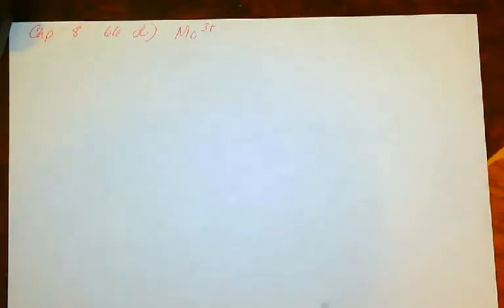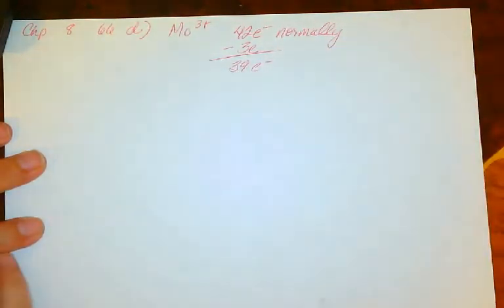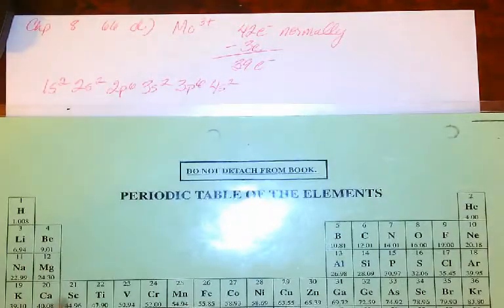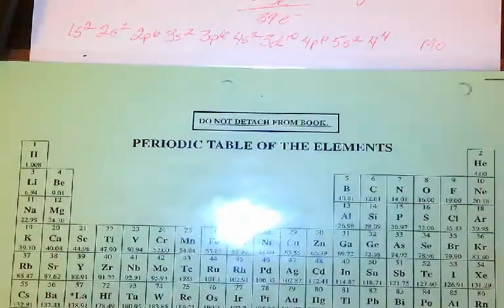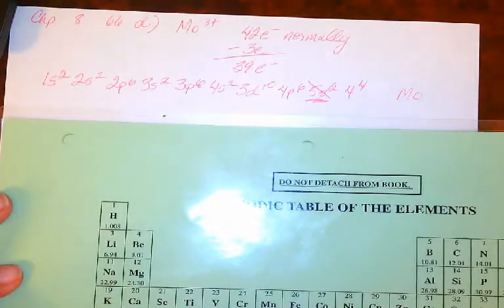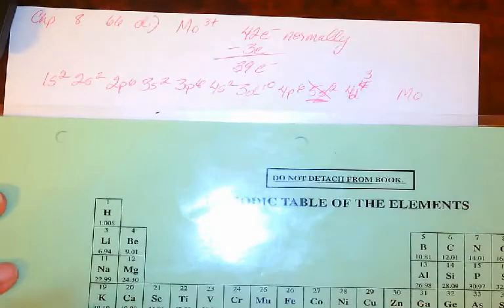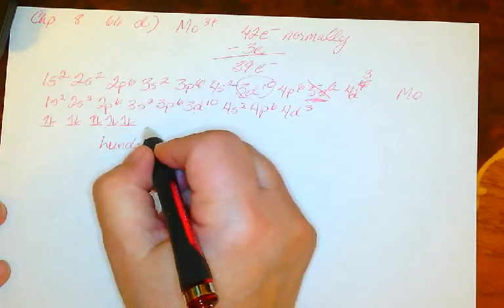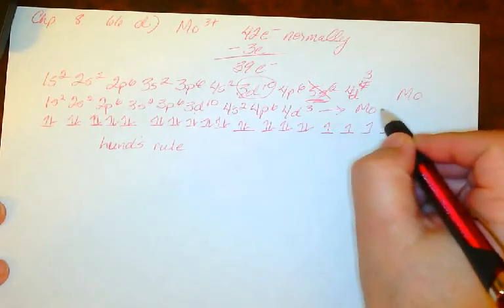Tro Ch 8